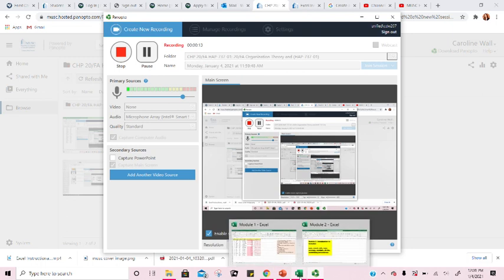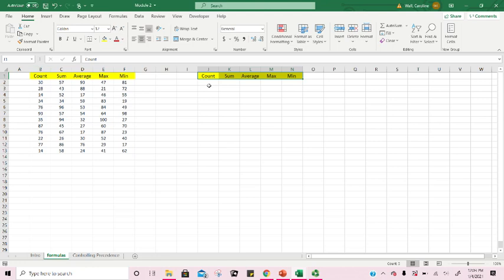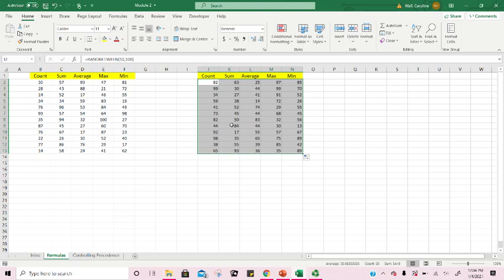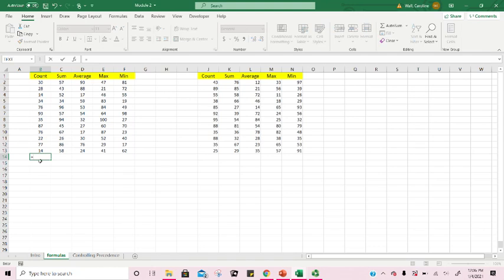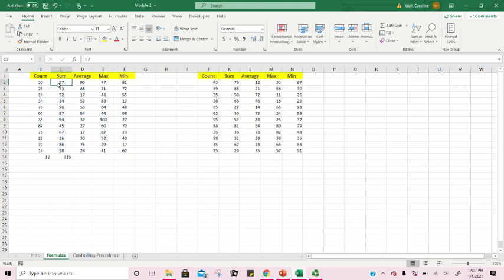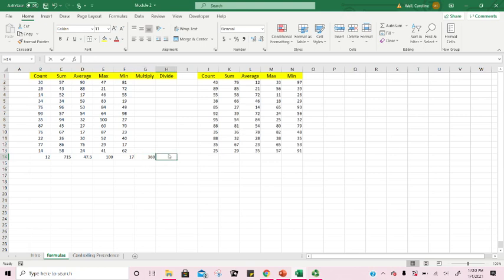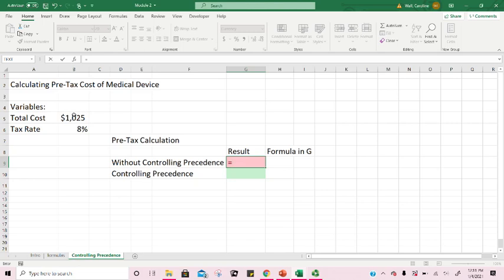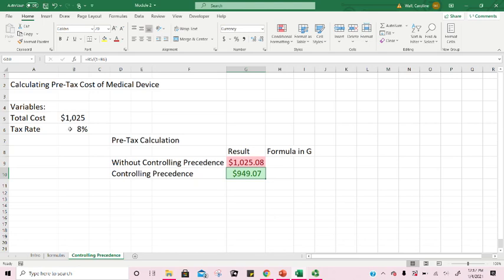Module 2- Formula Basics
Max, Min, Sum, Average, Count, Controlling Precedence.
Calculating Pre-Tax cost of a device using a formula

Book: Microsoft Excel 2019 Formulas and Functions by Paul McFedries